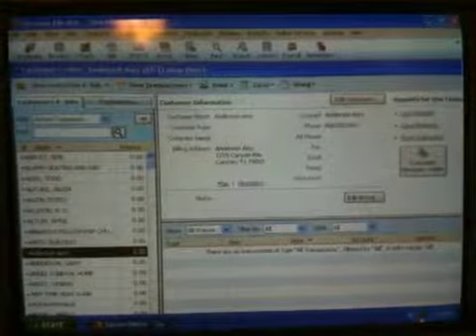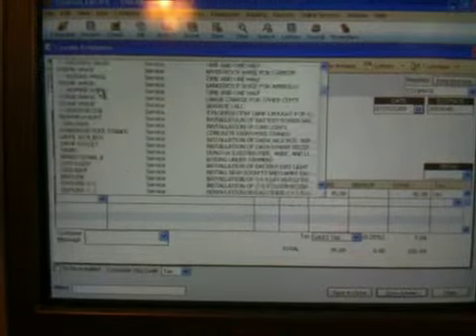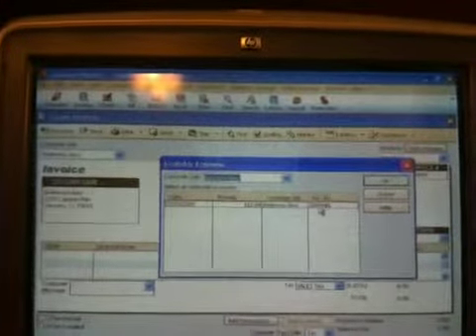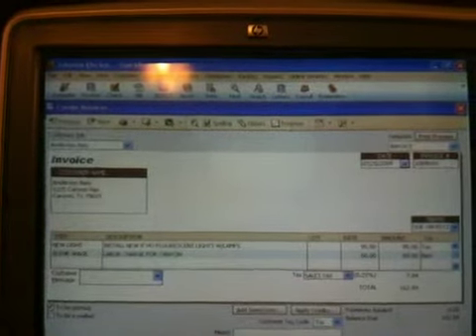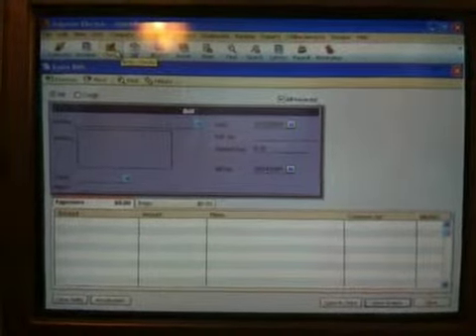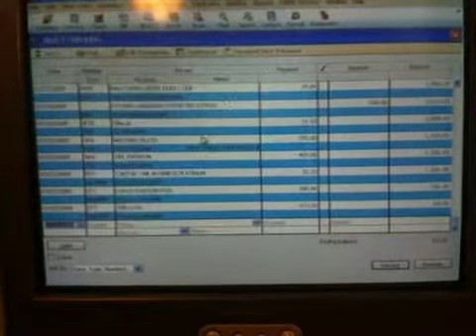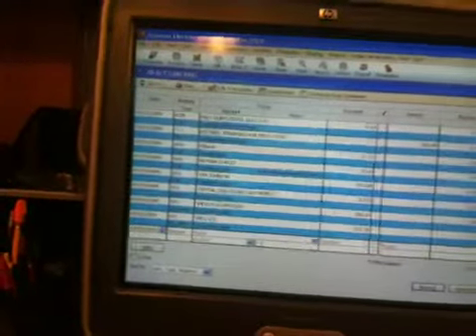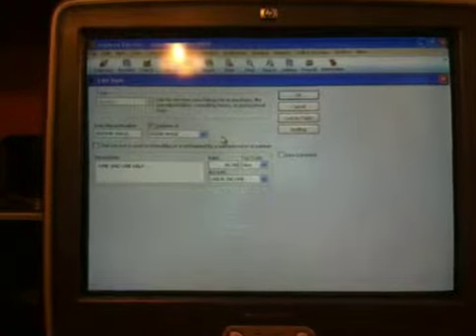Quicken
Quicken for a small business owner